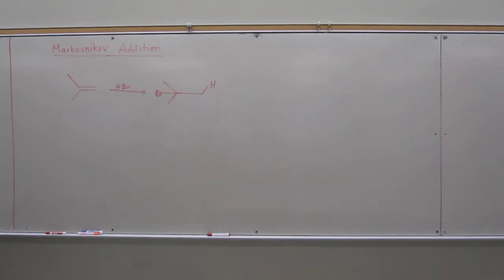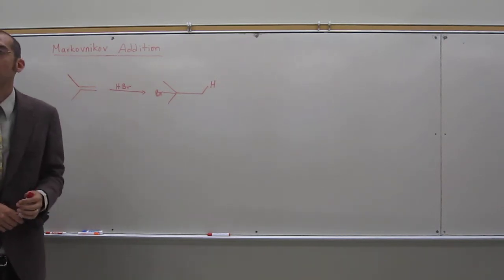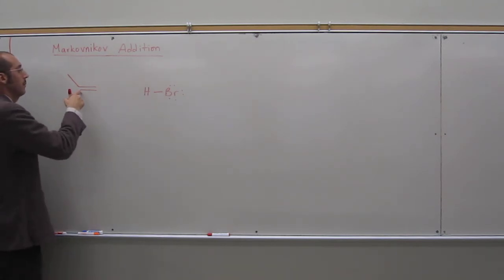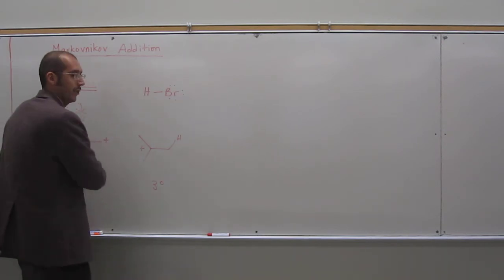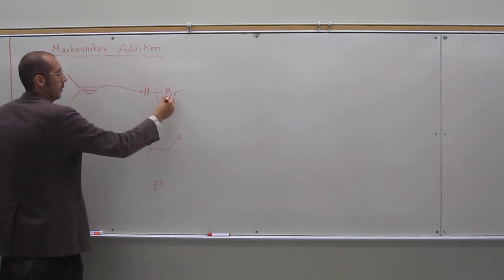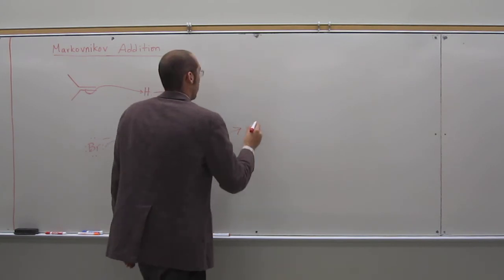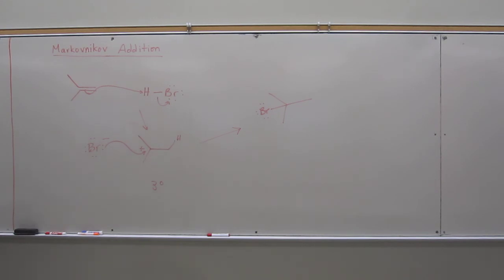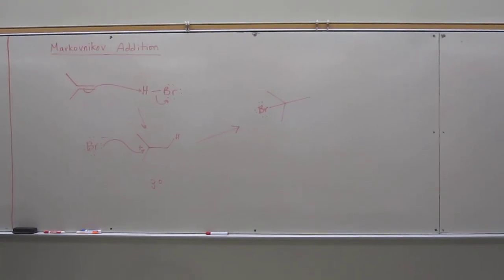Markovnikov Addition of HBr to an Alkene 009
Draw the mechanism of the formation of tert-butyl bromide from 2-methylpropene and HBr.